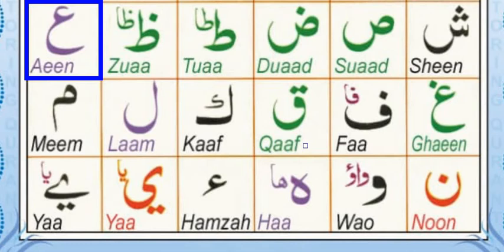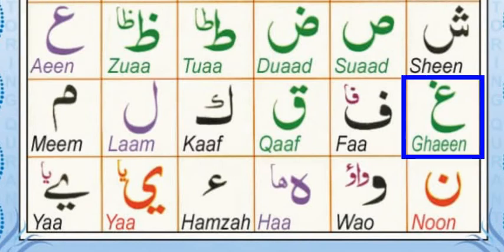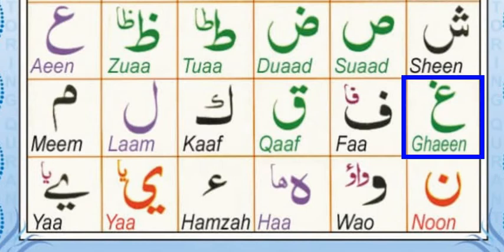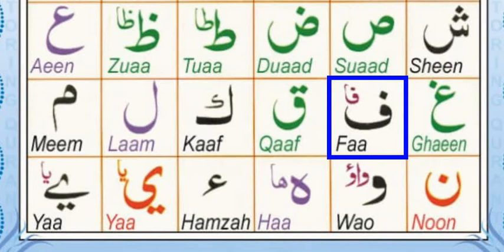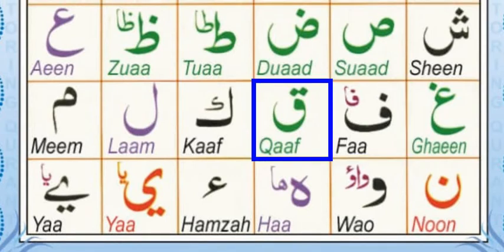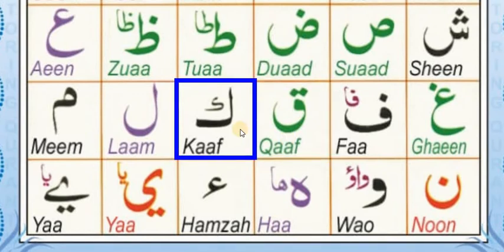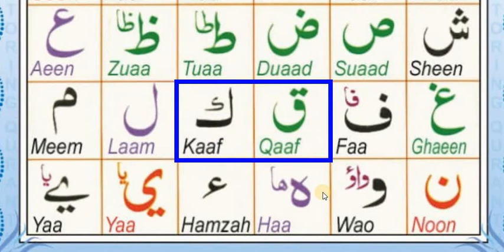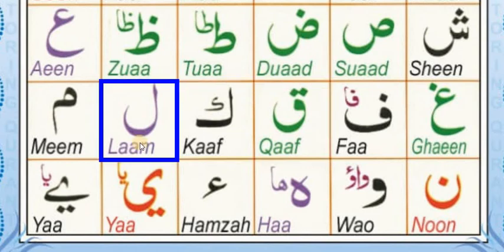Noorani Qaida Lesson 4 - Arabic Alphabets in English - Easy Qaida - Anaya Quran Academy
In this lesson we will learn remaining Arabic alphabets in english and in a very easy way

About Anaya Quran Academy

Assalam o Alaikum! Welcome to Anaya Quran Academy. Its a Quran learning channel for beginners, kids, males and females.

The Prophet Hazrat Muhammad(PBUH) said:
"The best of you are those who learn the Quran and teach it"
So being a Muslim its our duty to learn the Quran and teach it.. After watching these videos you will be able to read Quran fluently.. InshaAllah

Anaya Quran Academy is an Online Islamic education center to provide high quality service at affordable rates. So you can learn Quran at your home in a very easy way. Our certified Quran teachers are ambitious and skilled in teaching the Quran. We provide these courses:
*Quran for kids
*Quran tajweed
*Quran memorization
*Quran reading
*Salah and Duas
*Islamic studies
*Qaida for beginners
*Allah 99 Names
*Pillars of Islam
*Durood Shareef
*Basic Islam for kids
Join us today to start 3 days trial sessions for online Quran learning.